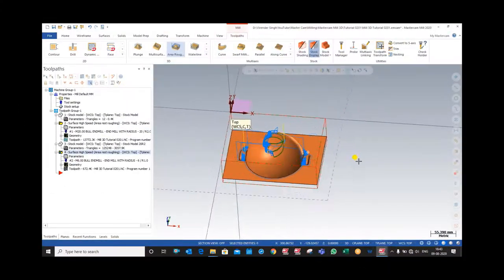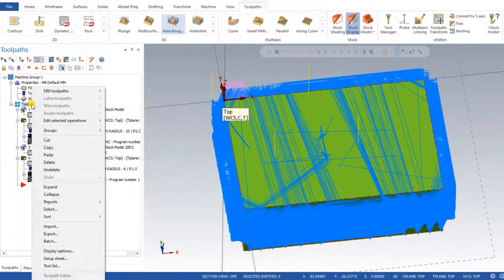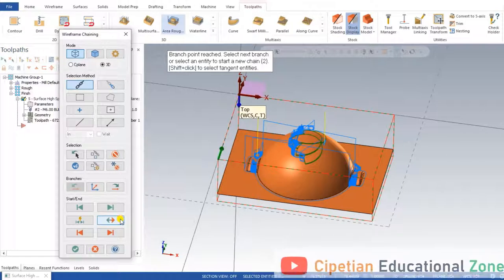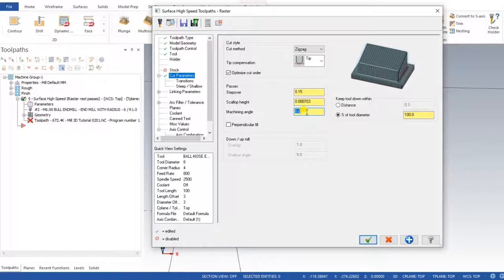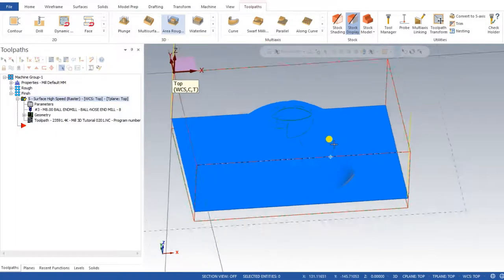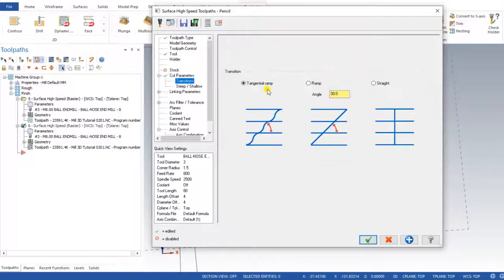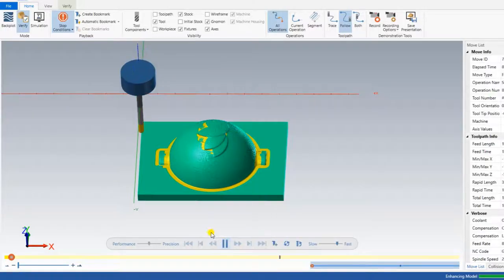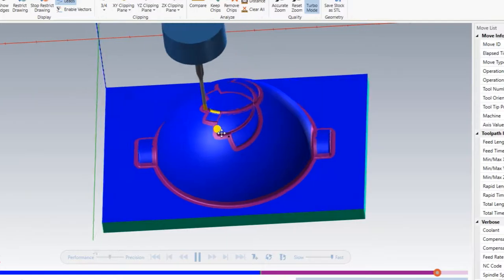Mastercam Mill 3D || Raster Mill || Pencil Mill || Surface High Speed Finishing Toolpaths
Finishing in Mastercam Mill 3D Surface High-Speed Tool paths

Mill 3D
Surface High-Speed Tool Paths

Raster Toolpaths

3D high-speed Raster toolpaths are composed of a set of parallel passes with a stepover along a line at a set angle. This machining strategy is most effective on shallow, nearly horizontal, surfaces, or steeper surfaces that are perpendicular to the angle of the passes

In the above example, the passes are parallel to the Y-axis. You can adjust the Machining angle to accommodate your particular geometry.

Cut Parameters: Raster

Use this page to configure the cutting passes for a Raster toolpath. Use this toolpath to create parallel finish passes with a constant stepover, aligned at an angle that you enter. This lets you optimize the direction of the cuts to your part geometry for the most efficient cuts.

Common Toolpath Parameter Controls

Cut method

Use these options to orient the cutting direction. Select one of the following options:

Zigzag: Cuts each pass in the opposite direction to the previous pass. A short linking motion connects the two ends.
One Way : Cuts maintaining a climb orientation throughout the operation.
Other Way : Cuts maintaining a conventional orientation throughout the operation.
Down Mill: Cuts in only the down direction.
Up Mill: Cuts in only the up direction.

Optimize cut order

Places the tool in an area and keeps it there until all cuts in the area are made.

Scallop height

Unavailable for tools with a corner radius equal to zero. Lets you specify the spacing between cutting passes in terms of the height of the scallop that is left. Mastercam will calculate the Stepover based on the value that you enter here and the selected tool. The Stepover and Scallop height fields are linked so that when you type a value in one field, Mastercam automatically updates the other. This lets you specify the spacing between your cutting passes in terms of either the stepover distance or the scallop height. The scallop height is calculated against a flat surface. Bull nose tools produce no scallop height unless the stepover is large enough.

Machining angle

Use this option to orient the cutting passes to your part geometry. At a machining angle of 0, the cutting passes will be parallel to the X axis; at a angle of 90, they will be parallel to the Y axis. Enter an intermediate angle to adjust the direction of the passes to specific part features or geometry for the most efficient machining action.

Perpendicular fill

Select to limit raster passes relative to a cutoff distance of 1.4 times the Stepover. Perpendicular fill limits raster passes and then fills in the limited areas with perpendicular raster motion to create a clean result. Below is an example of a part with the Stepover set to 1.0.

Perpendicular fill on Perpendicular fill off

Enter a distance to ensure that Mastercam does not leave unwanted scallops or cusps in the transition areas between passes of different direction

Shallow angle

In areas where the surface is almost flat, there is no advantage to machining up or down, so Mastercam will create either down or up milling passes. Enter the angle that defines the region where this can occur.

#% of tool diameter